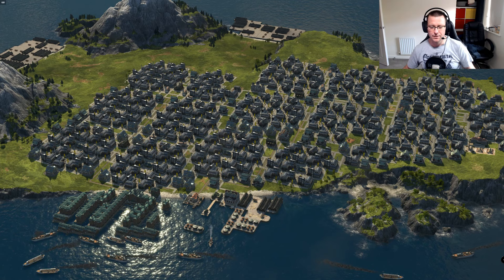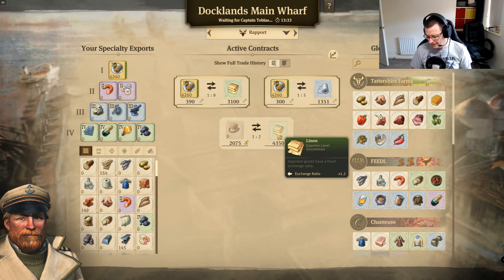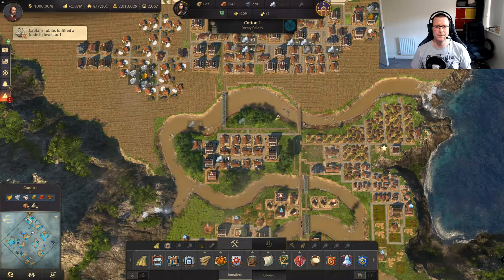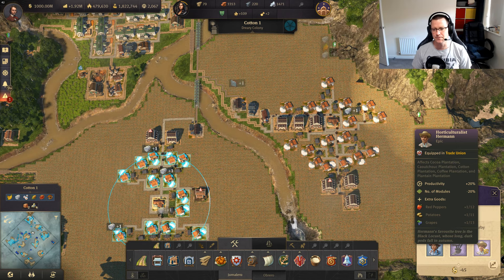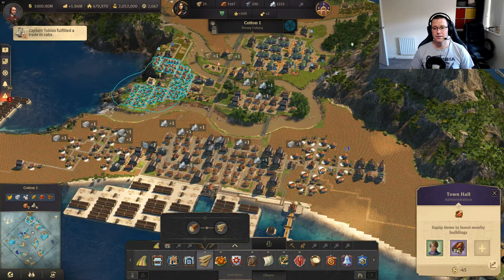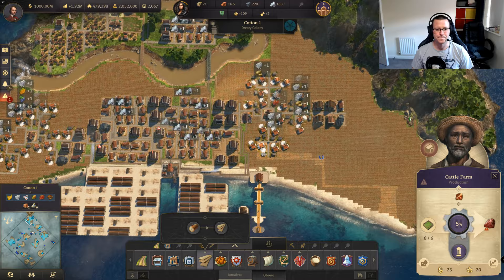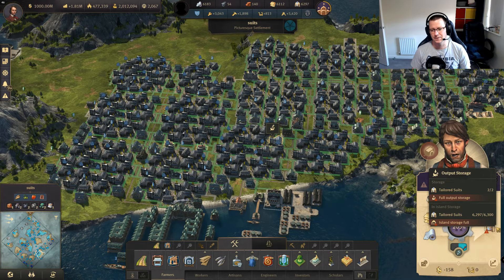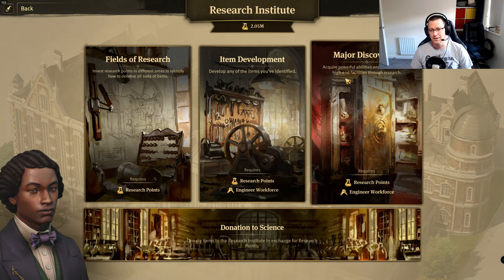1000 Suits /min "Part 1 " Cotton Fabric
In this Video i show the cotton production for my Tailored Suits.
1000Suits /min
I show both of my cotton islands and explain how i am trading the rest using the Docklands dlc, Hope you like it